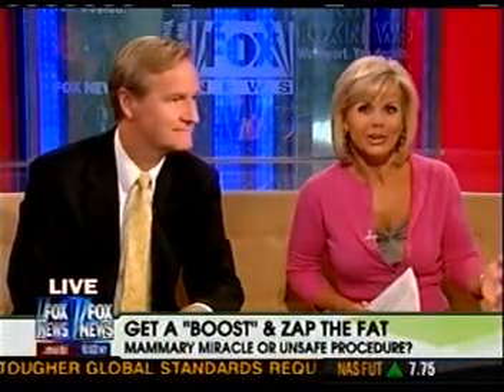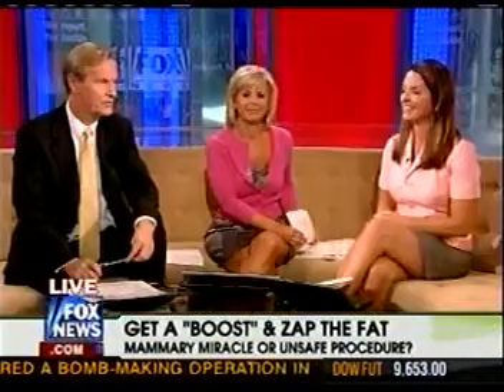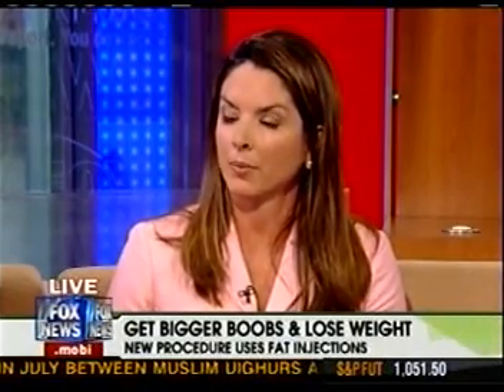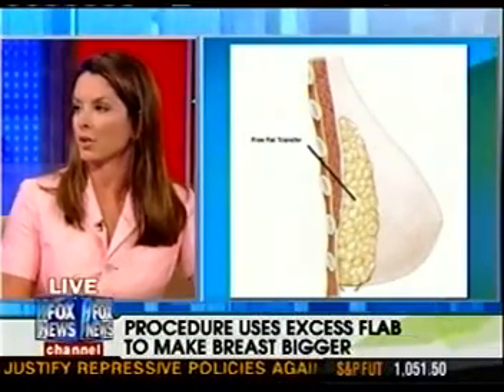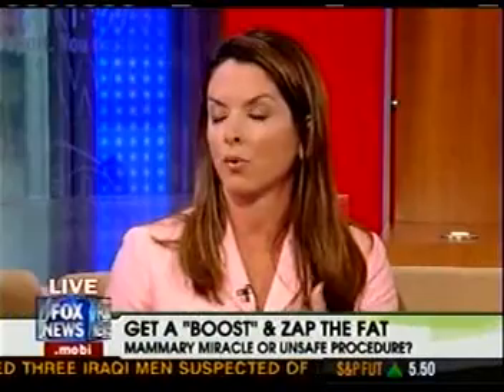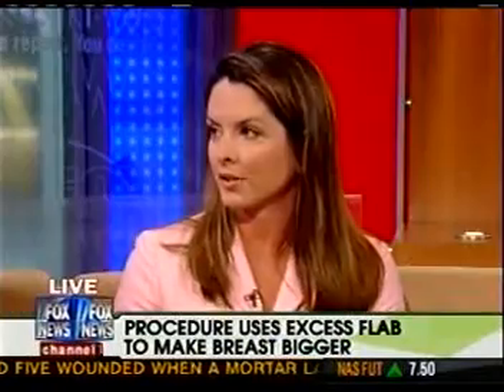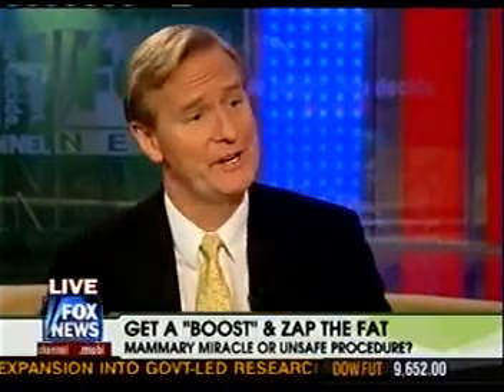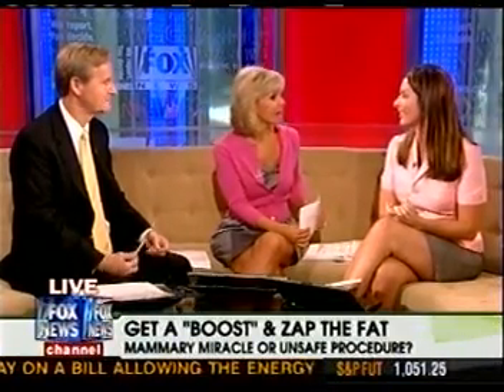Breast Augmentation with Fat Instead of Implants? An Interview with Dr. Jennifer Walden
Gretchen and Steve on cable TV's top rated morning news show, Fox and Friends, interviews Dr. Jennifer Walden on the newest procedure in breast enhancement by fat transfer from other areas of the body. Possible interference with mammography and breast cancer are discussed as well as the technique used for this method used to enhance the female breast. Dr. Jennifer Walden is the program director of the Dept of Plastic Surgery at Manhattan, Eye, Ear and Throat Hospital, and performs breast augmentation, lift, and reduction surgery in New York.